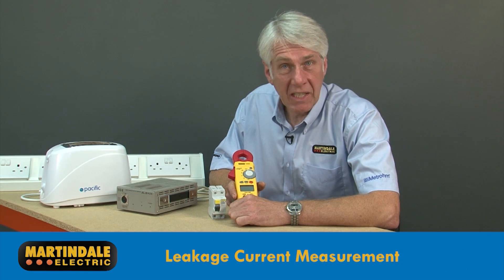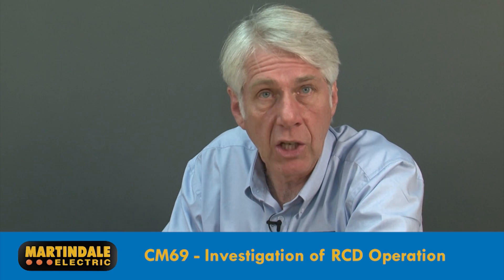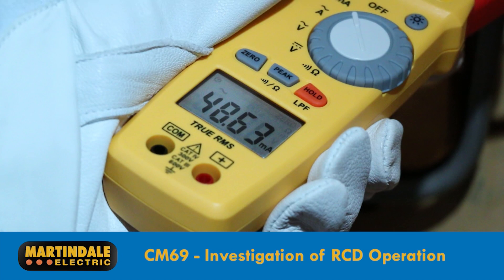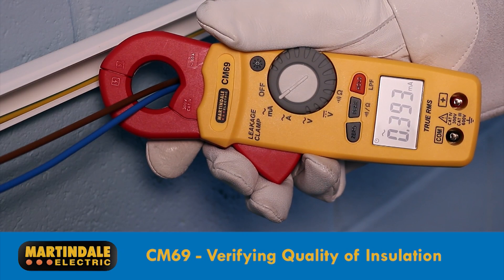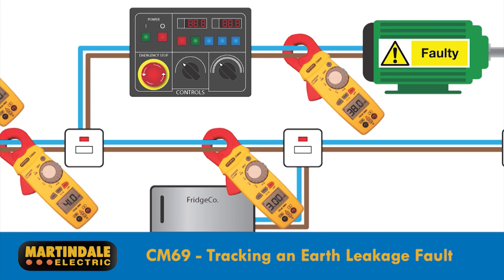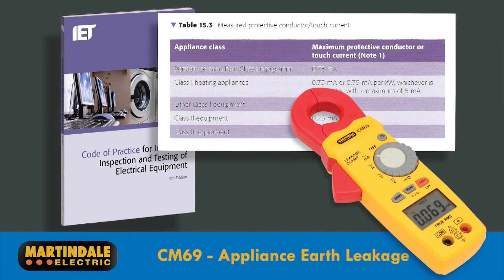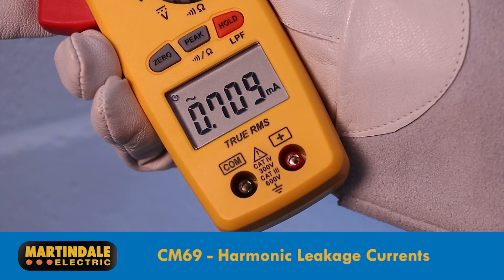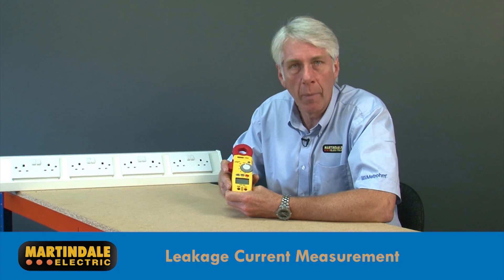Martindale CM69 Earth leakage applications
The CM69 TRMS AC Leakage Clamp Meter is ideal for troubleshooting leakage currents when other clamps can’t, like tracking down the causes of nuisance RCD tripping. More details